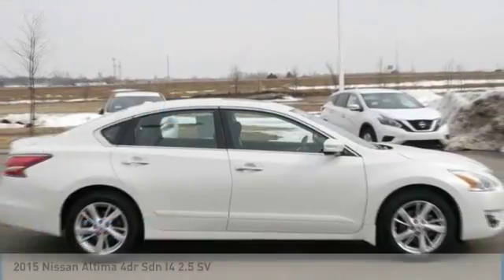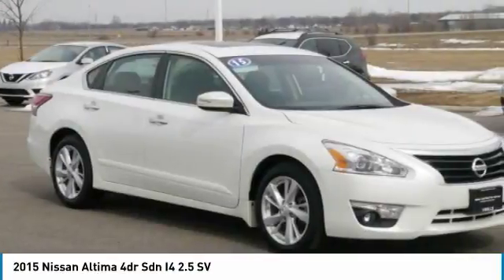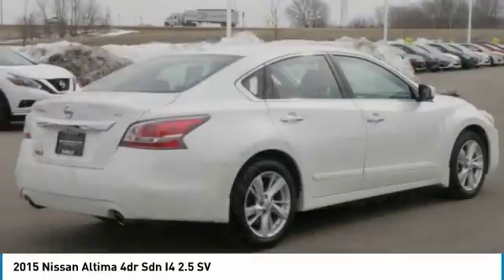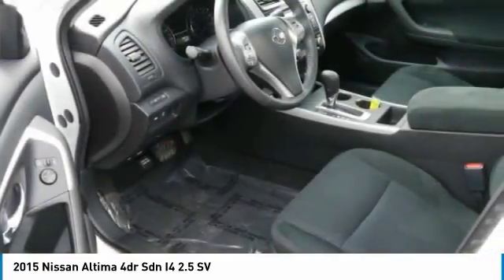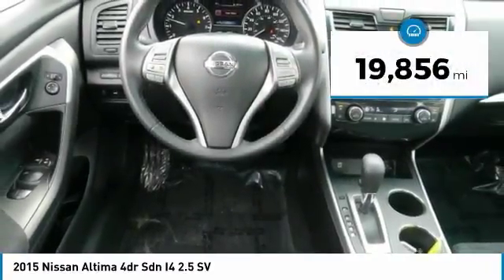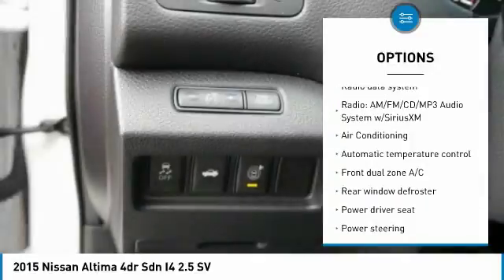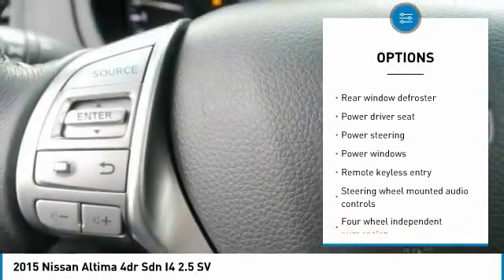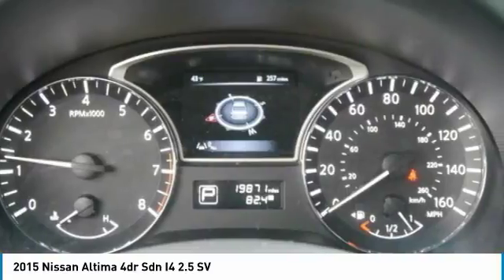2015 Nissan Altima 4T180044A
2015 NISSAN ALTIMA Willmar, MN
Stock# 4T180044A

Mills Auto, where an Excellent Guest Experience comes first! New Price! CARFAX One-Owner. Clean CARFAX. Certified.

2015 Nissan Altima 2.5 SV FWD Pearl White

Nissan Certified Pre-Owned Details:

* Vehicle History
* 167 Point Inspection
* Roadside Assistance

Awards:
* 2015 KBB.com 10 Best Sedans Under $25,000 * 2015 KBB.com 10 Best UberX Candidates